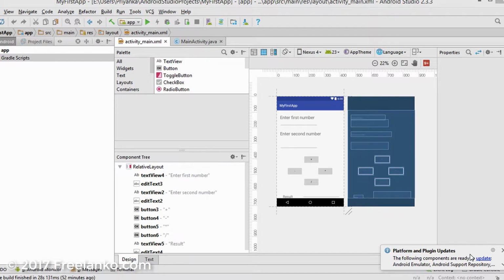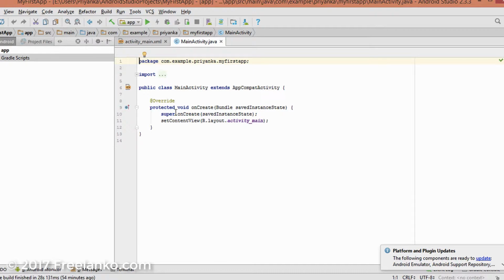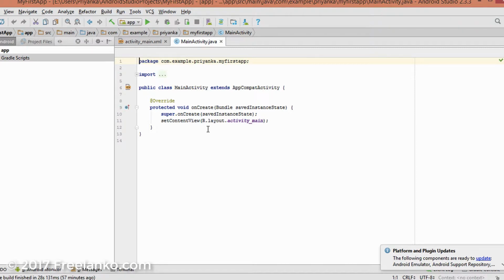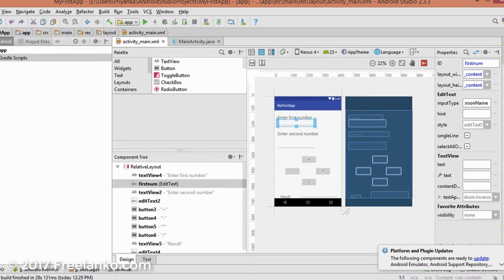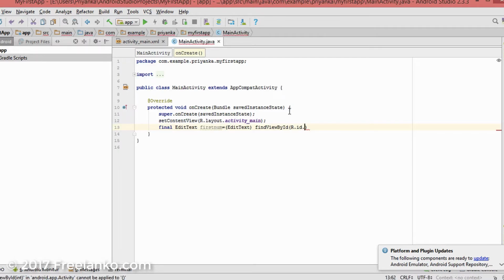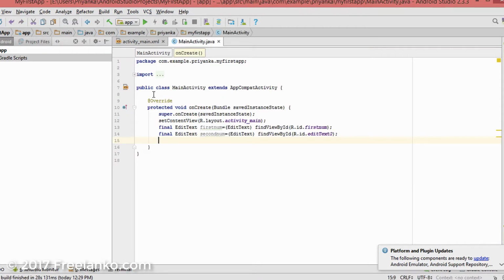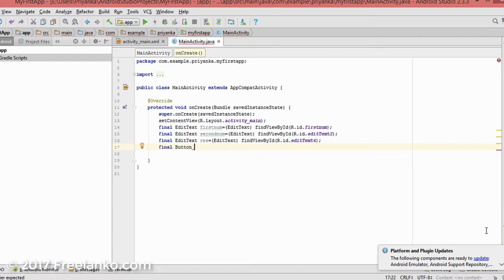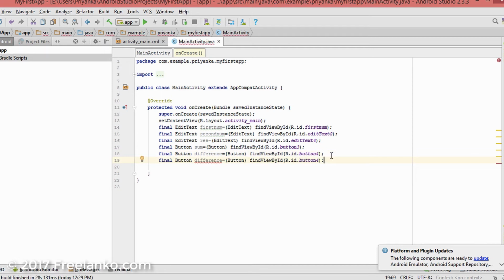Android Tutorial 2017 - 7 - Backend Programming for Calculator App - Freelanko.com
This is the seventh video of our Android 2017 Tutorial Series. This video takes you thru backend programming for a basic Calculator App.